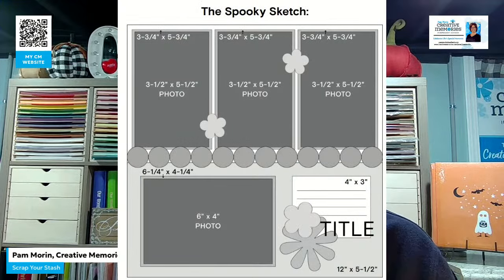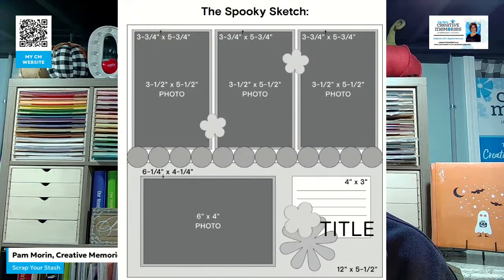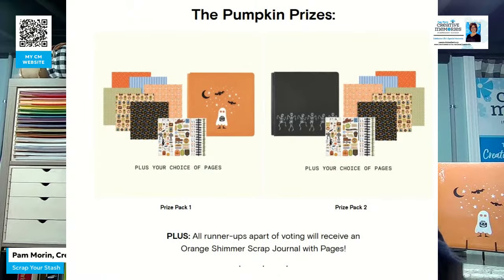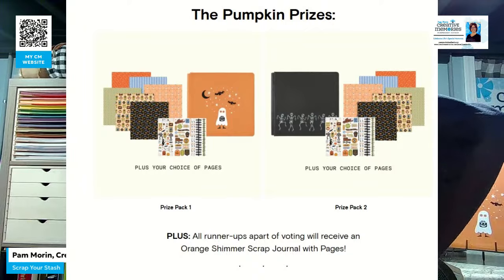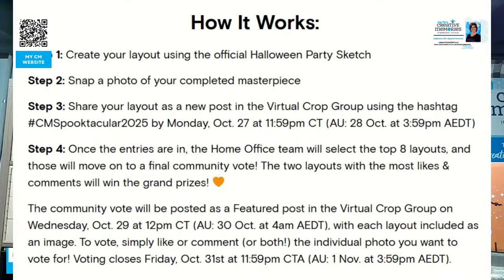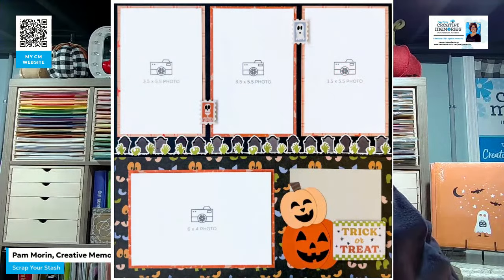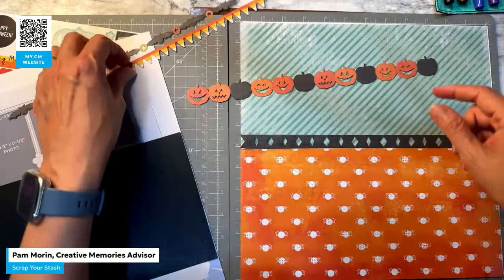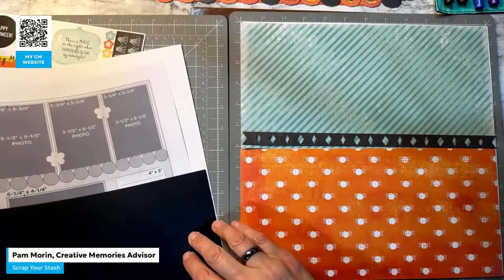Scrap Your Stash with Pam's Scrapbooks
🎃 👻Join me LIVE on Facebook and YouTube as we create a spooktacular Halloween layout together from the CM Virtual Crop Pop-up Halloween challenge! 🕸️✨

Whether you're a beginner or a seasoned scrapbooker, this layout is perfect for all levels — full of fun tricks, creative treats, and frightfully good inspiration!